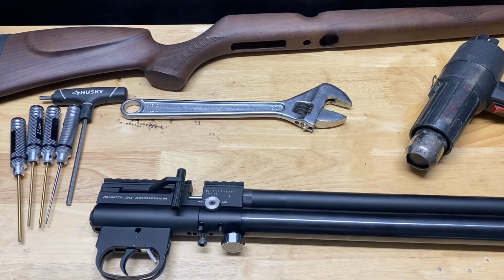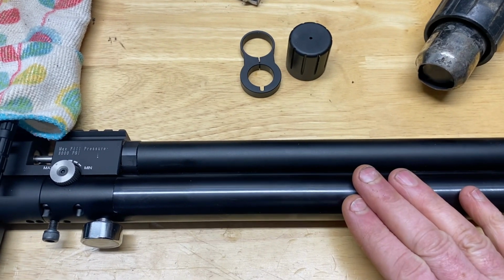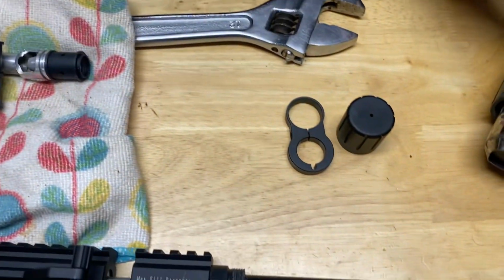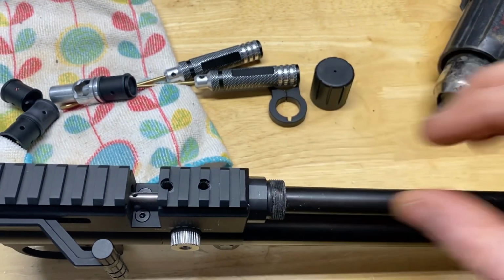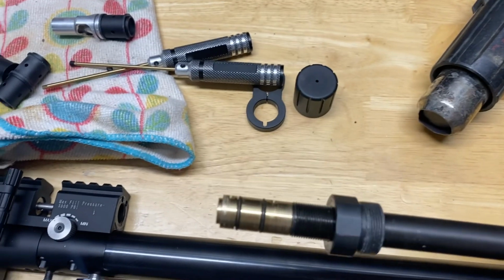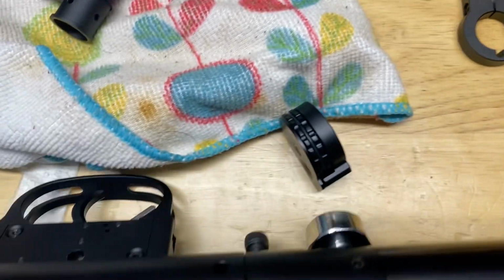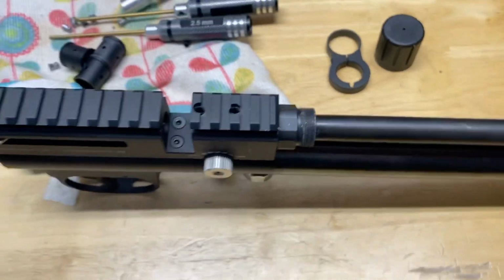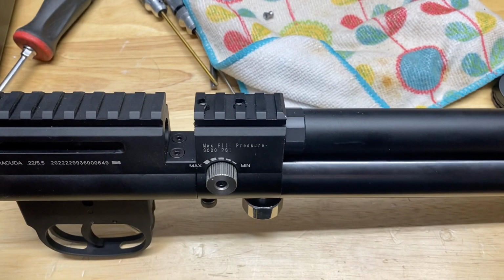AIRACUDA Barrel Removal